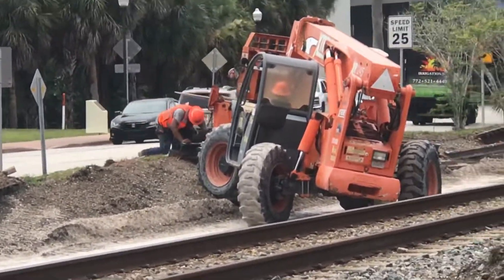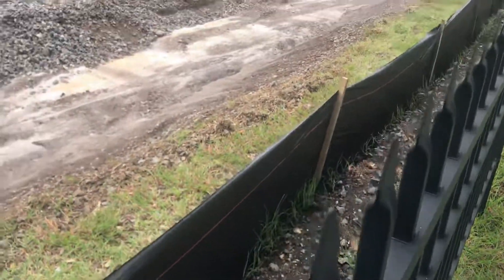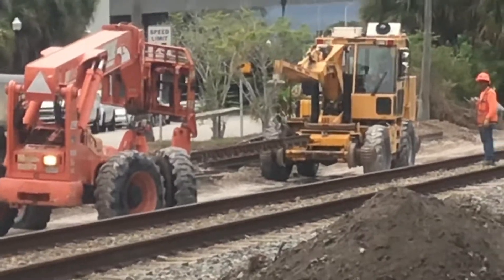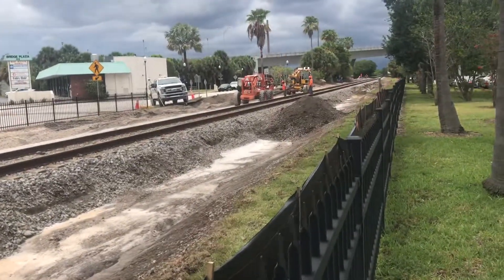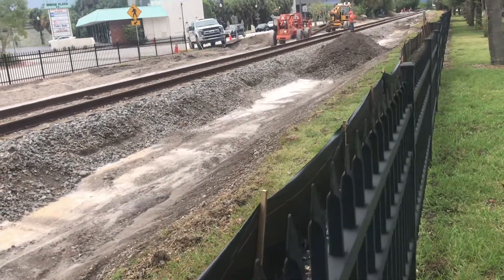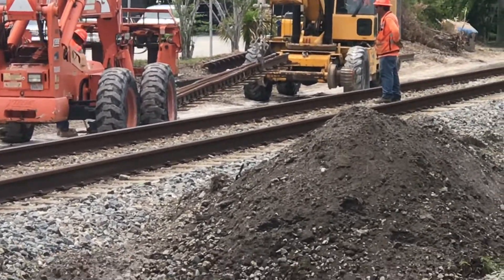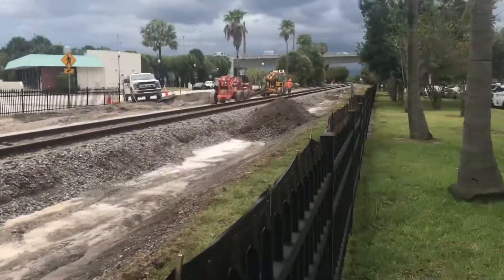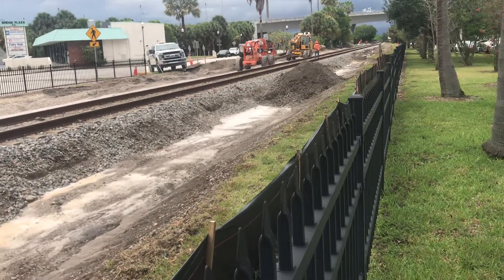Stuart track work part 2